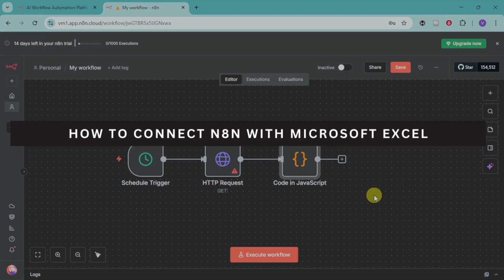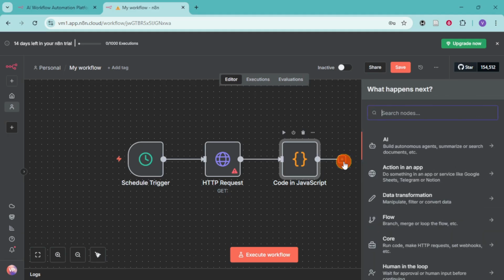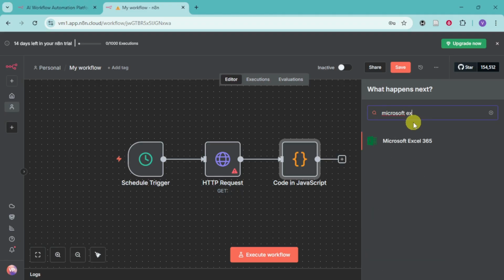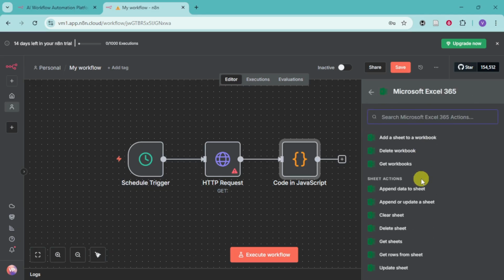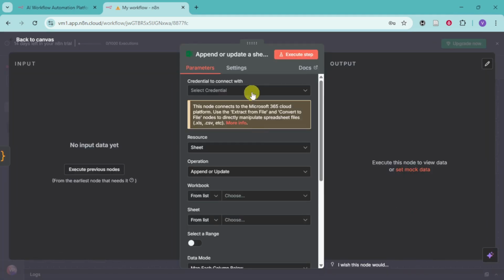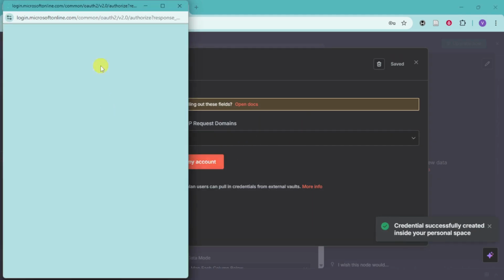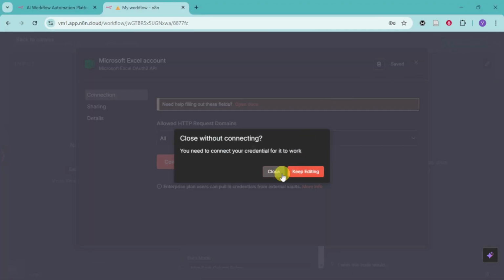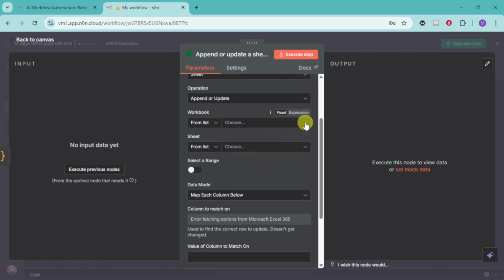How to Connect n8n with Microsoft Excel | n8n Tutorial (2027)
Need to work with Excel files in your automation? This tutorial shows you how to connect Microsoft Excel to n8n, so you can read, update, or extract spreadsheet data directly in your workflows. Great for reports, dashboards, or data syncing.

In this tutorial, you’ll learn:
How to upload and access Excel files in n8n.
Read, modify, or filter spreadsheet content.
Trigger actions based on spreadsheet data changes.

Work smarter with spreadsheets—automate Excel tasks in n8n and reduce manual effort instantly!